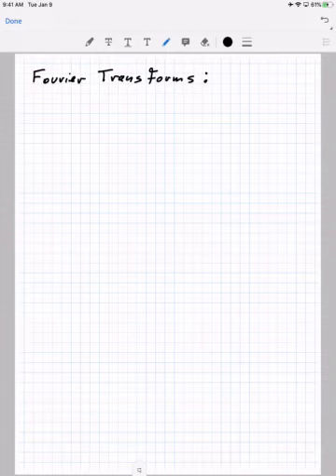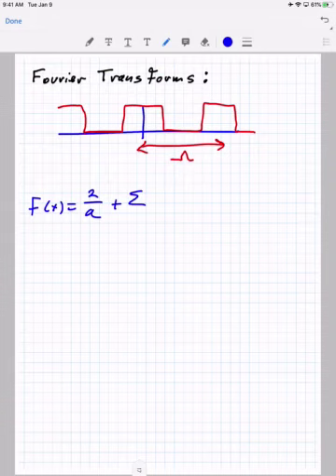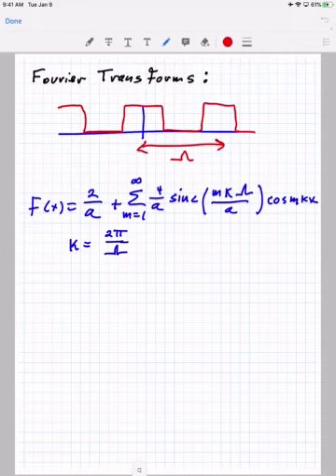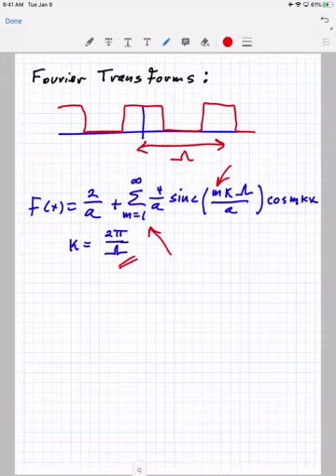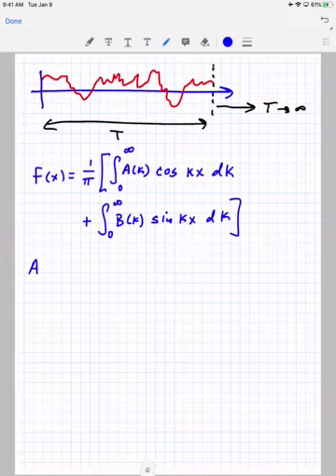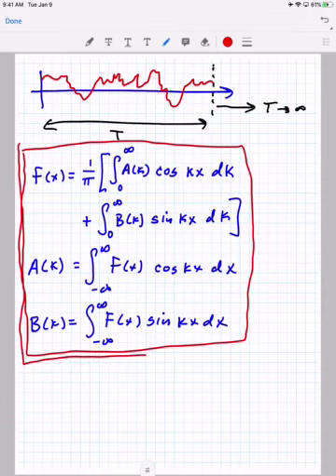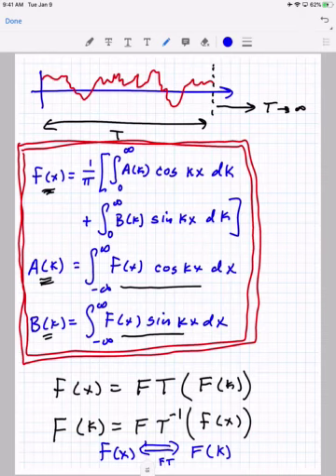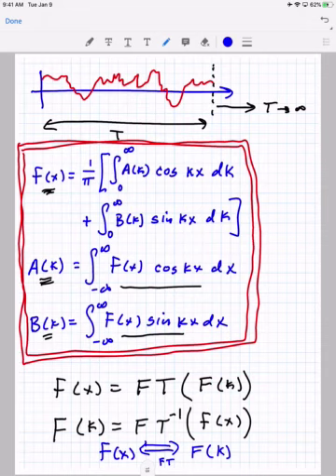Fourier Analysis (Lecture)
Lecture on Fourier analysis for waves and optics